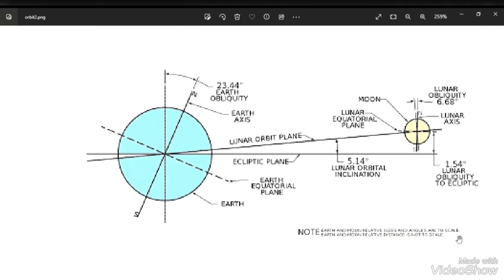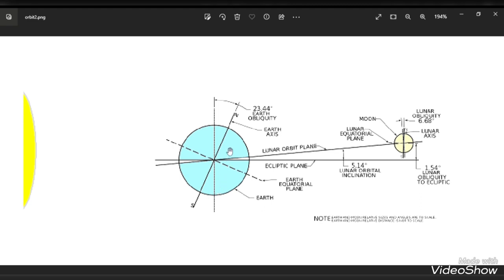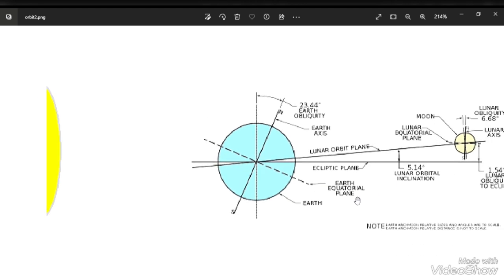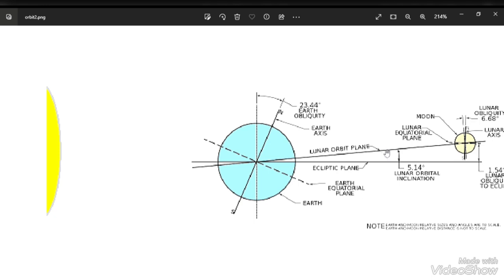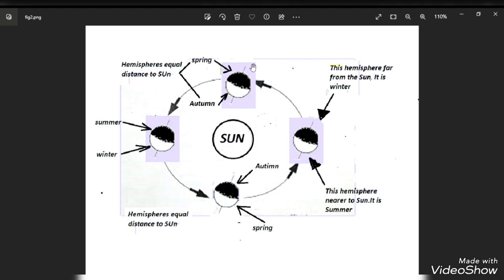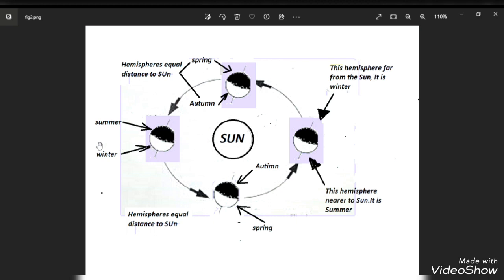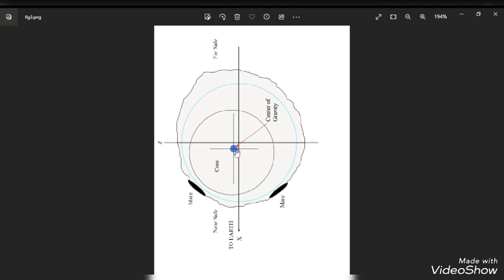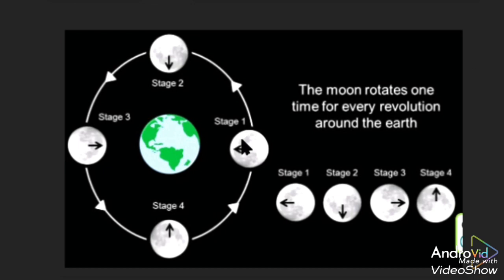ONE SIDE OF THE MOON,ECLIPSE.,4 SEASONS,MOON ORBIT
Complete explanation of orbit of the Moon, why we see only one side of the moon, Eclipse of the Sun and of the Moon, why 4 seasons on the Earth.